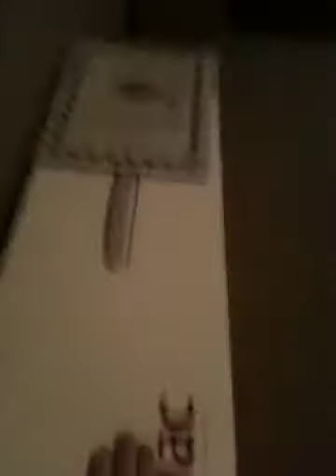NEW IMAC COMPUTER